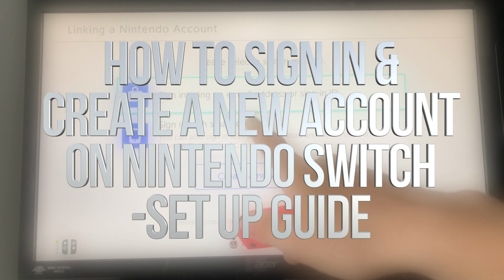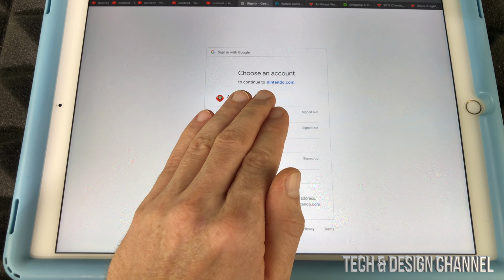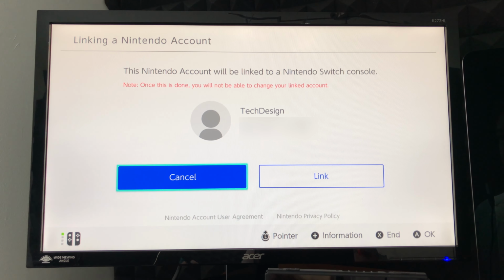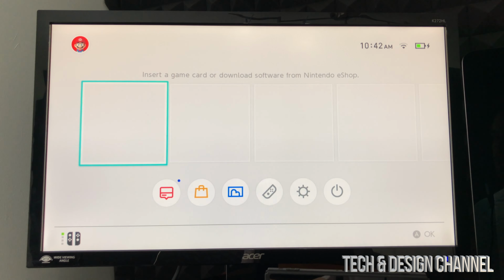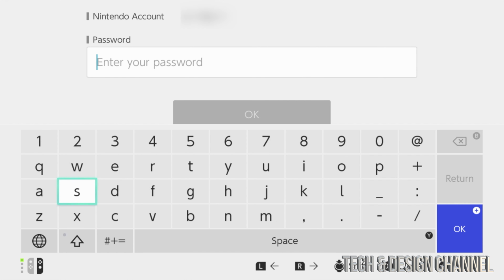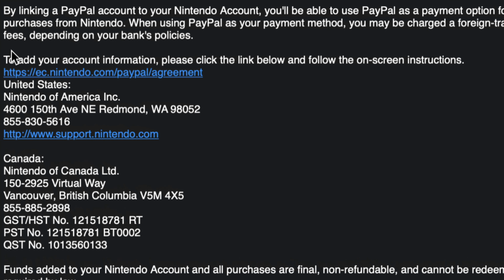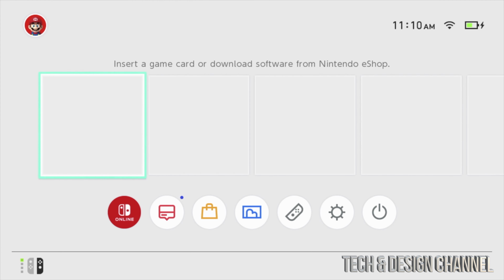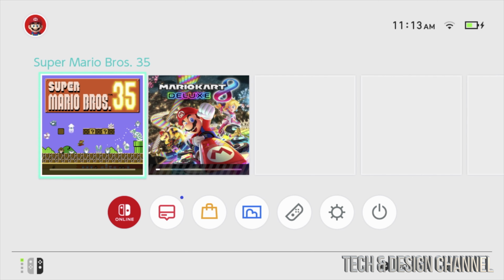How to Sign In & Create a New Account on Nintendo Switch | Set Up Guide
Nintendo Switch Account